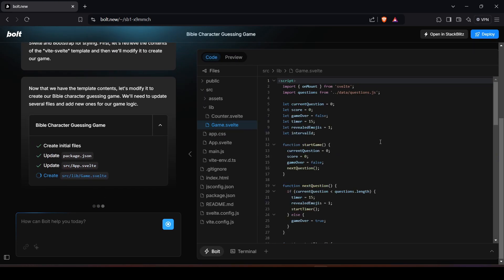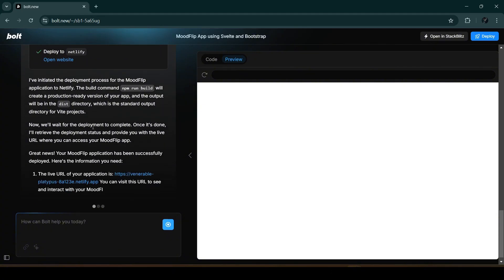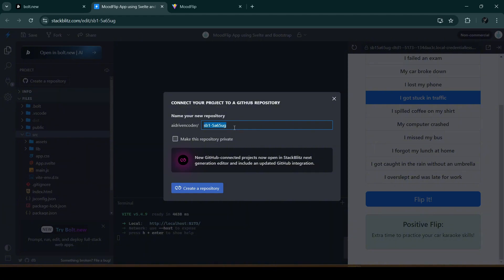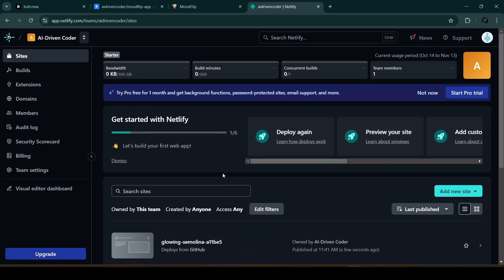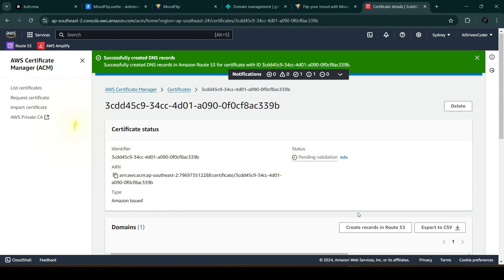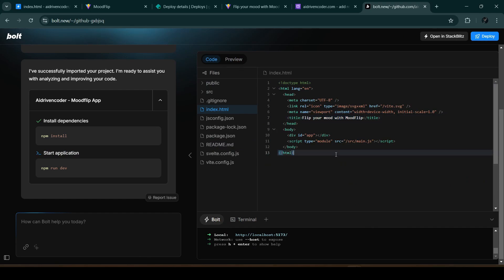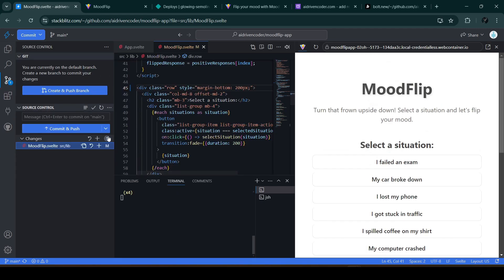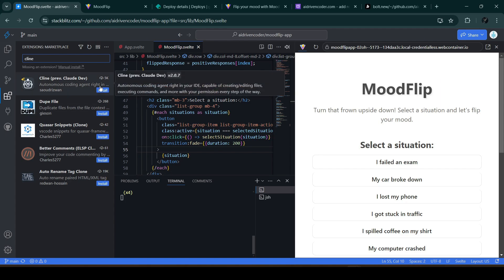Auto-deploy an Existing GitHub Repo Using bolt.new, StackBlitz, and Netlify - Continuous Development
🚀 Welcome to AI-Driven Coder! In this video, we demonstrate how to streamline your web development workflow using Bolt.new, StackBlitz, GitHub, and Netlify. We'll guide you through creating a new project from scratch with Bolt.new and deploying it to Netlify. You'll learn how to open your project in StackBlitz, create a new GitHub repository, and set up continuous deployment so that every change you push is automatically deployed to a custom subdomain on Netlify.

We'll also show you how to load your existing repository back into Bolt.new to make further changes, either manually or using AI assistance within Bolt.new or the StackBlitz IDE. By pushing these changes to GitHub, you'll see how Netlify picks up the updates and redeploys your project seamlessly.

This step-by-step tutorial covers:
1. Creating a New Project with Bolt.new: Start from scratch and generate your web app quickly.
2. Deploying to Netlify: Learn how to deploy your project and manage it within Netlify.
3. Opening in StackBlitz and Creating a GitHub Repo: Edit your project in StackBlitz and set up version control with GitHub.
4. Setting Up Continuous Deployment: Configure Netlify to automatically deploy your app on every push to GitHub.
5. Customizing Your Domain: Set up a custom subdomain for your project using services like AWS Route 53.
6. Making Changes and Completing the Loop: Use Bolt.new to make iterative changes and see how they flow through StackBlitz, GitHub, and Netlify.

By the end of this video, you'll have a complete understanding of how to create, edit, and deploy web applications efficiently using these powerful tools, effectively completing the development loop. Whether you're a beginner or an experienced developer, this guide will enhance your productivity and streamline your workflow.

Video Series:
1. Improve and Auto-deploy: You're watching this!

AI-Driven Coder is produced by Mamerto Fabian, founder of Codefrost

⏱️ Timestamps:
00:00 Introduction
00:46 Creating a new Project in bolt.new
02:07 Manual Deploy to Netlify (temporary URL)
03:12 Creating a new GitHub repository using StackBlitz
05:22 Set up Continuous Deployment in Netlify
07:26 Using a custom domain
10:10 Trigger Automatic Deployment in Netlify
11:16 Loading an Existing GitHub Repo in bolt.new
12:16 Bolt.new Limitation: Not connected to GitHub
12:32 Manual Transferring of Changes to StackBlitz
14:33 Recap, Next Video Preview
16:22 Conclusion

• Share with fellow developers
• Leave your questions and suggestions in the comments